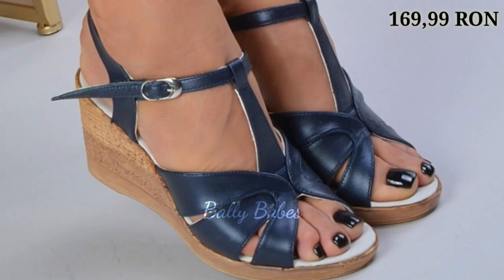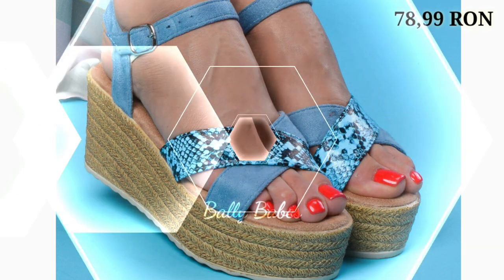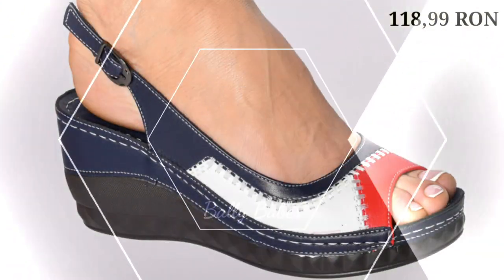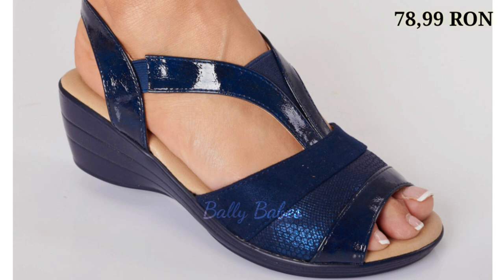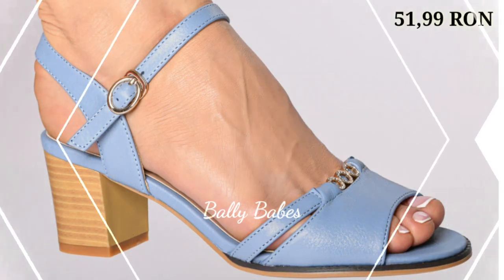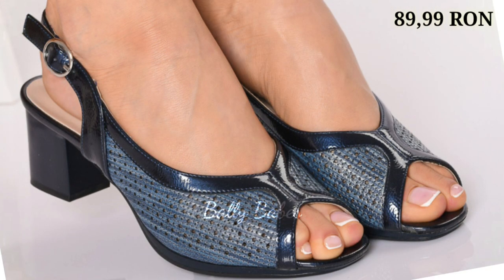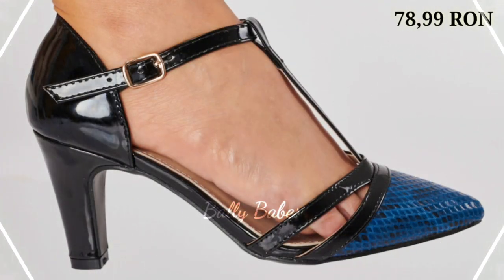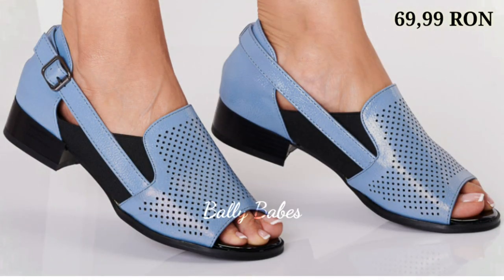2023 OFFICE STYLE NEW LATEST BLUE SANDAL GENUINE LEATHER SANDALS OF SLIP ON SHOES DESIGN FOR WOMEN